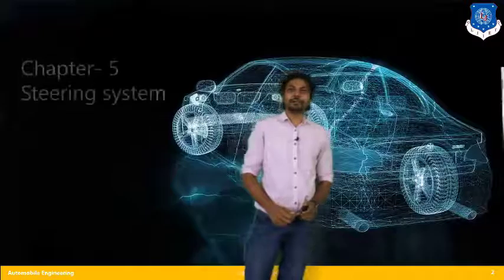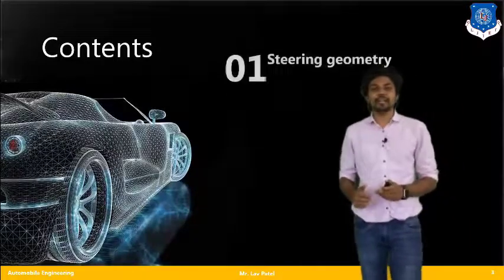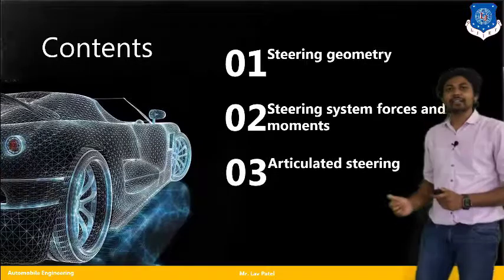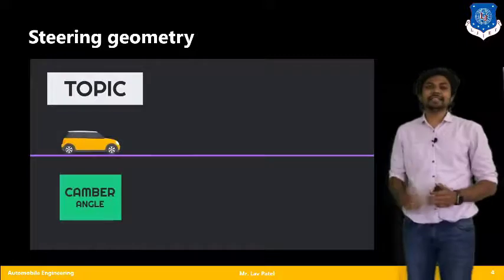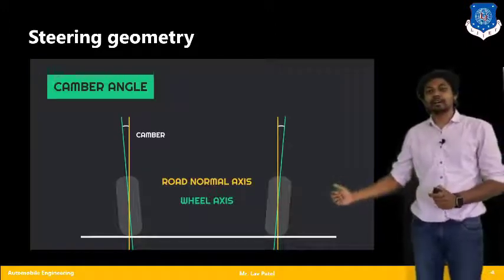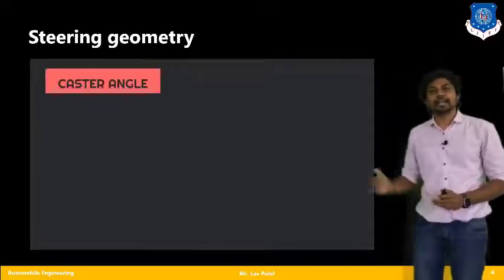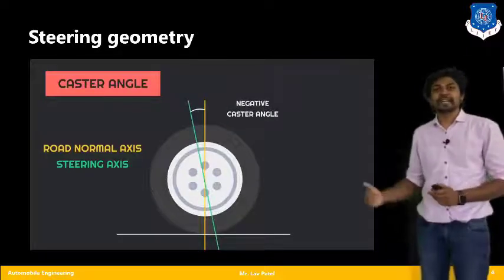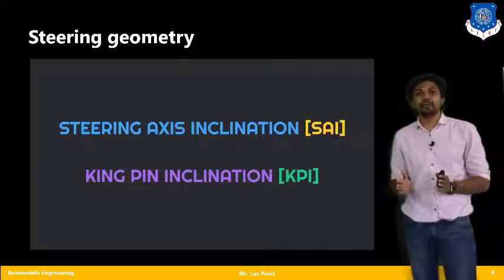L 20 Steering Terminology and Steering Geometry | Special Purpose Vehicles | Automobile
Special Purpose Vehicles Lecture Series by Lav Patel

Different Steering System Used in Vehicles